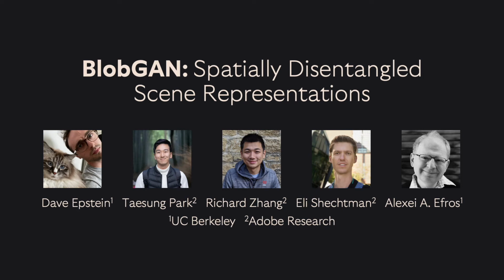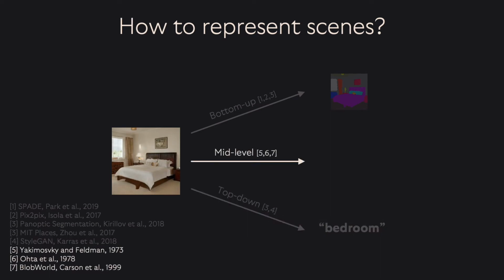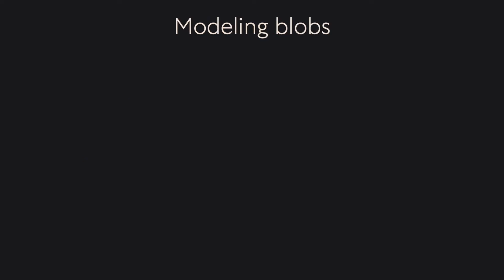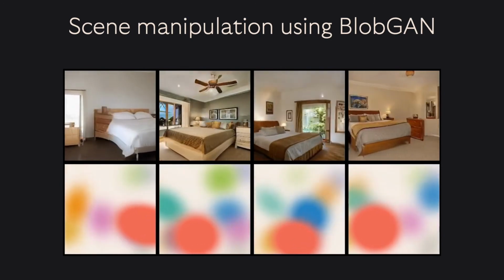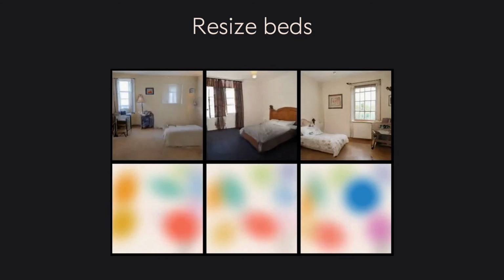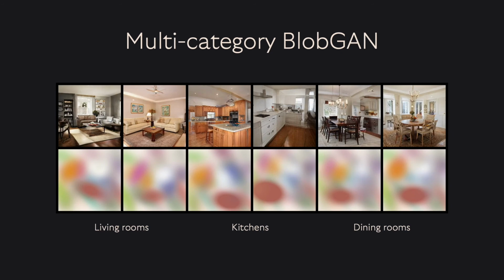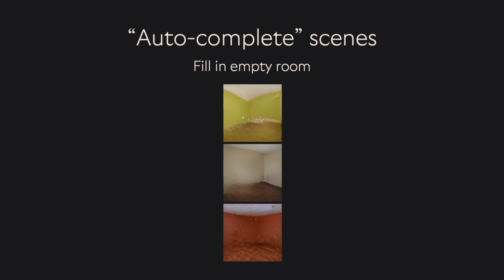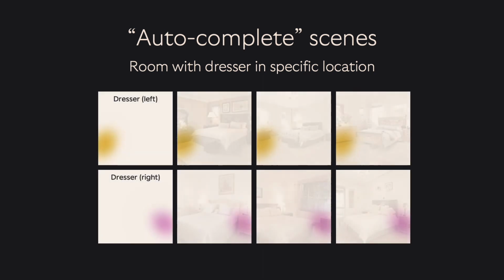BlobGAN: Spatially Disentangled Scene Representations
Dave Epstein, Taesung Park, Richard Zhang, Eli Shechtman, Alexei A. Efros
UC Berkeley, Adobe Research

We propose BlobGAN, an unsupervised, mid-level representation for a generative model of scenes. The representation is mid-level in that it is neither per-pixel nor per-image; rather, scenes are modeled as a collection of spatial, depth-ordered “blobs” of features. Blobs are differentiably placed onto a feature grid that is decoded into an image by a generative adversarial network. Due to the spatial uniformity of blobs and the locality inherent to convolution, our network learns to associate different blobs with different entities in a scene and to arrange these blobs to capture scene layout.